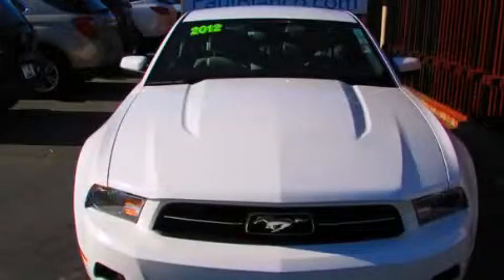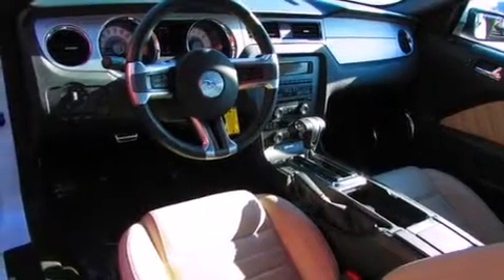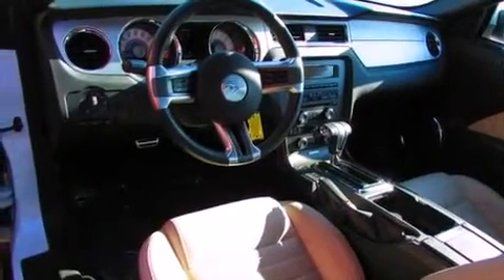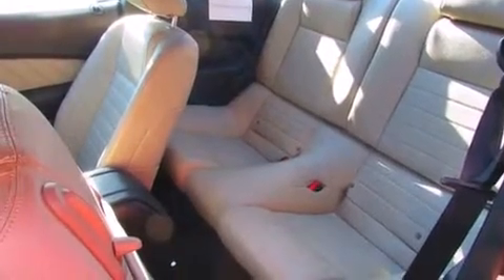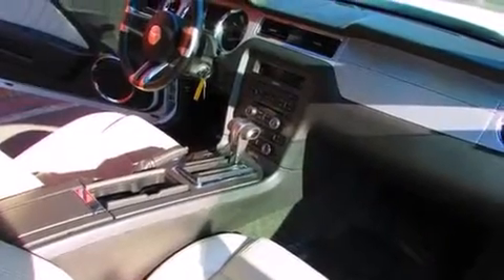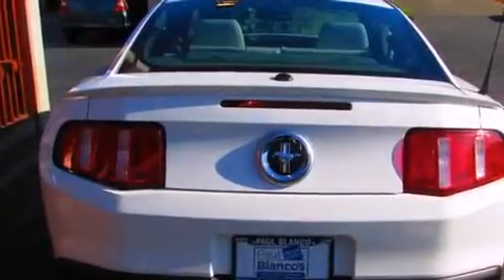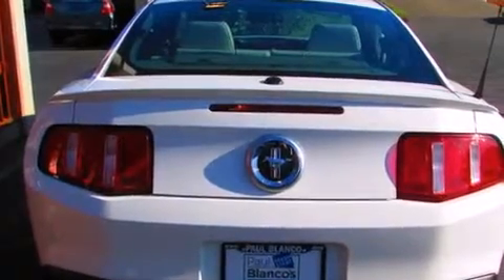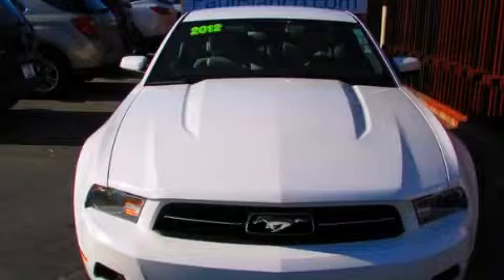2012 Ford Mustang Elk Grove CA